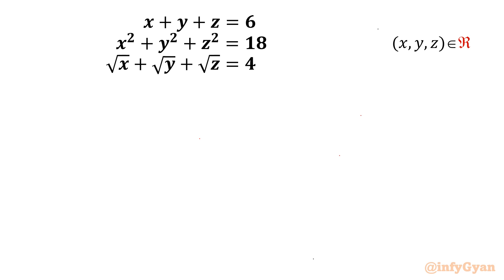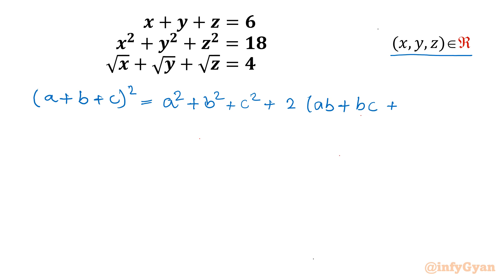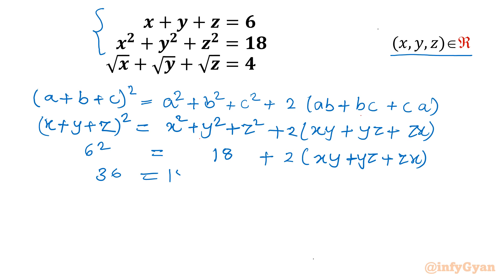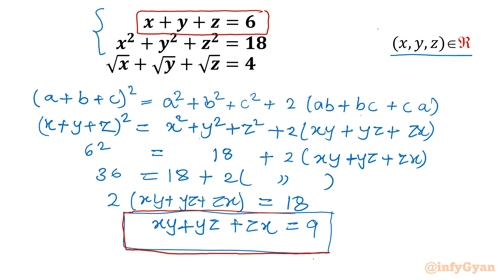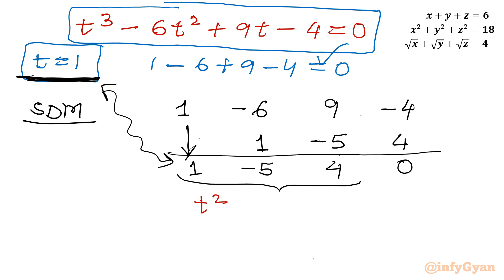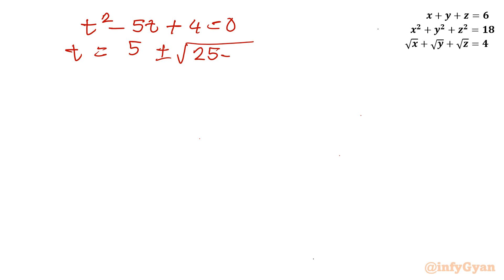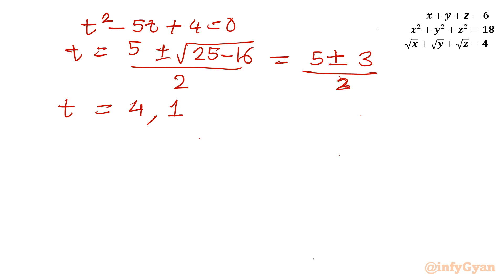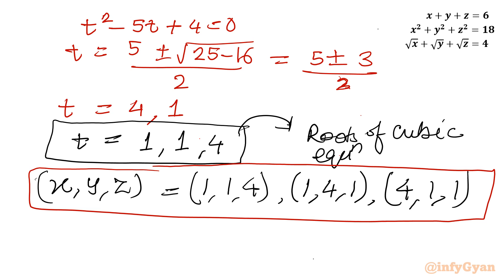Can You Crack An Engaging System of Equations?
Embark on a thrilling mathematical journey and put your problem-solving prowess to the test! 💡 In "Can You Crack An Engaging System of Equations?" we delve into the realm of complex equations, challenging you to unlock their secrets. Prepare to exercise your mind as you navigate through a series of engaging puzzles. Crack the code and conquer the challenge! 🔍💥

Topics covered:

Algebra
Cubic equation
Algebraic identities
Algebraic manipulations
Vieta's Method
Math tutorial
Math Olympiad

Timestamps:
0:00 Introduction
0:32 Algebraic identities
2:03 Computing expressions
4:07 Algebraic manipulations
7:10 Vieta's method
8:11 Cubic equation
8:58 Synthetic division
10:57 Solutions